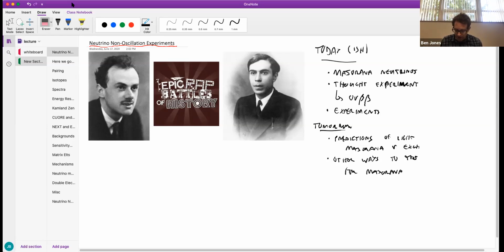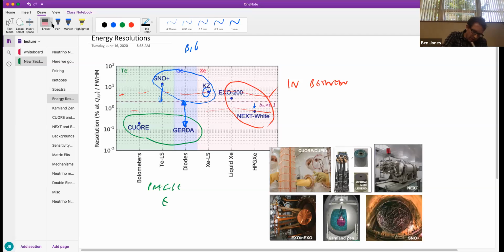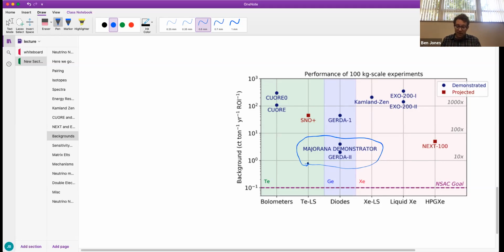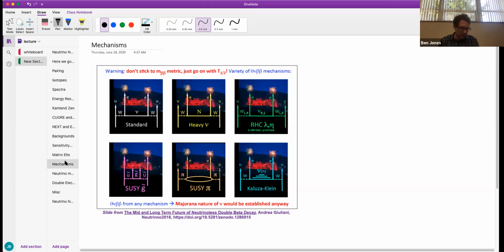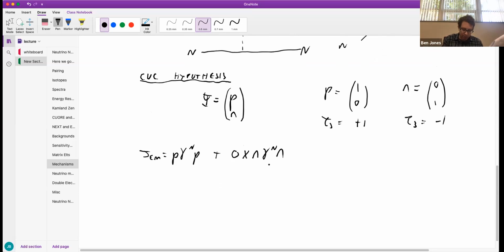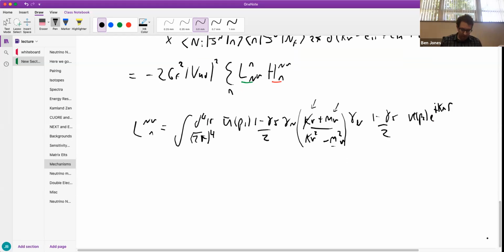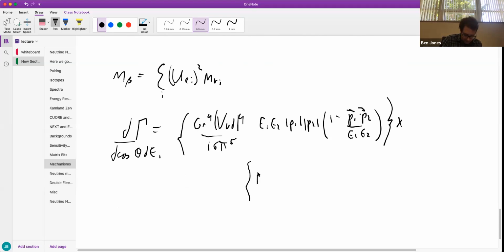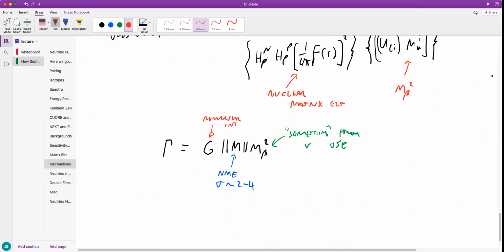Ben Jones Lecture 2 Neutrino Non Oscillation Experiments